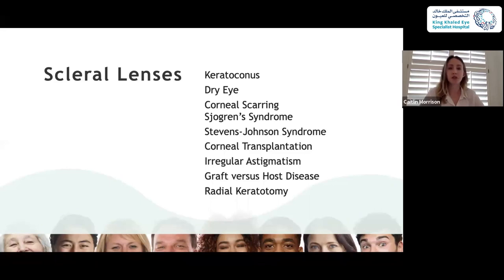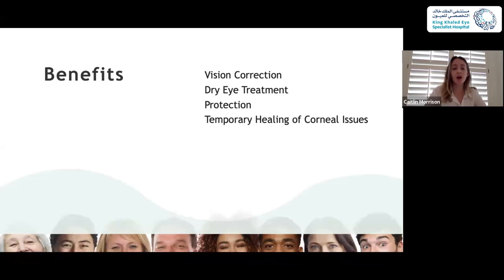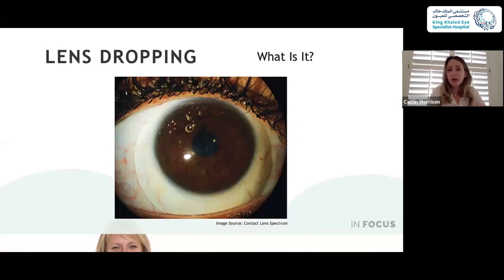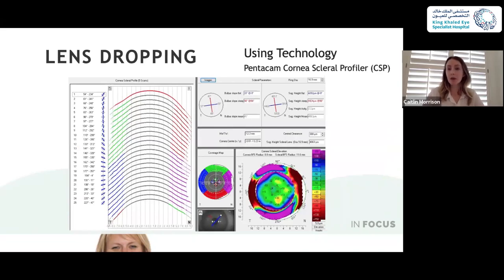Scleral Lenses: Managing Common Fitting Issues and Complications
Join Dr. Caitlin Morrison, OD, FAAO, FSLS, in a presentation for King Khaled Eye Specialist Hospital as she discusses common fitting issues and complications with scleral contact lenses:
- Lens Dropping
- Fogging
- Conjunctival Redness
- Microcystic Edema
- Conjunctival Chalasis
- Corneal Edema